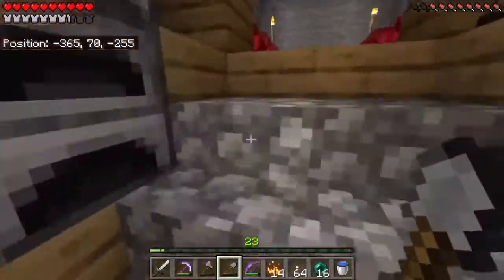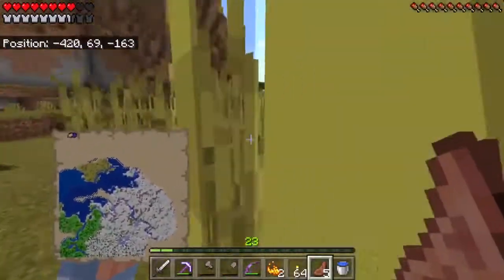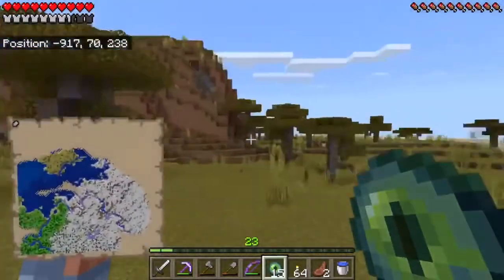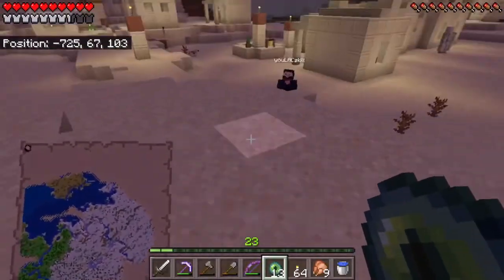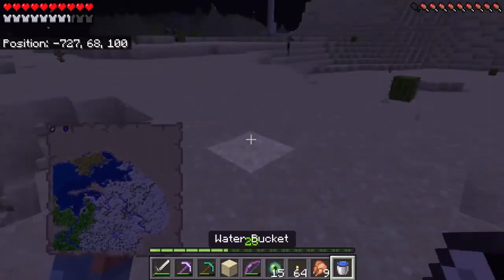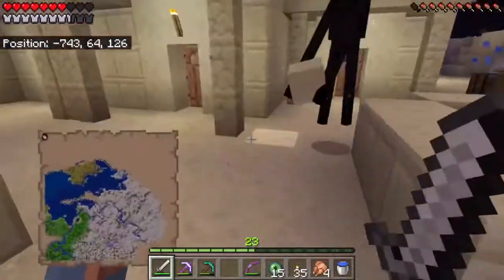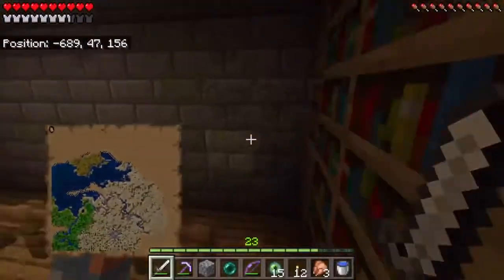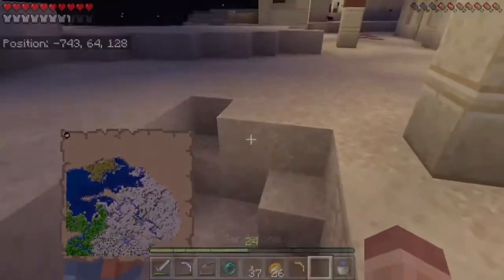The Portal Ep 10 Minecraft Play through Windows10 Pocket Edition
I’m a 21-year-old that grew up with youtube but now I actually get to do it. So take a look around maybe you’ll find something you like. :)